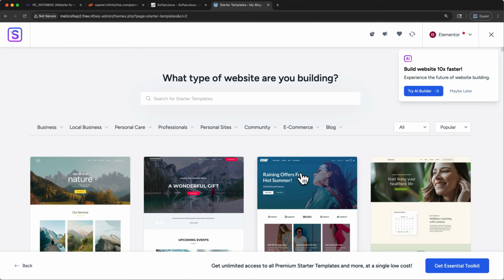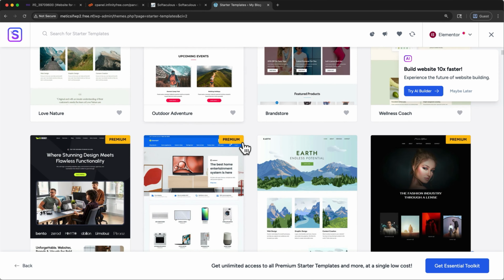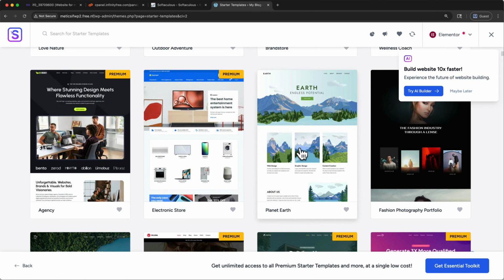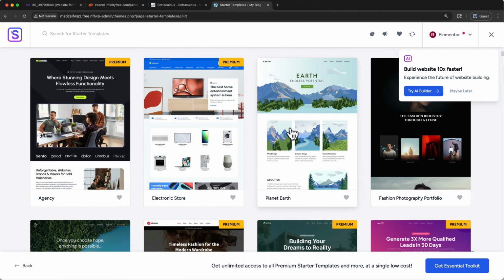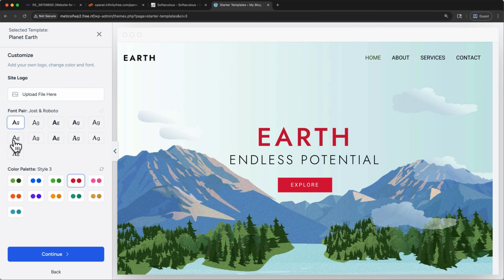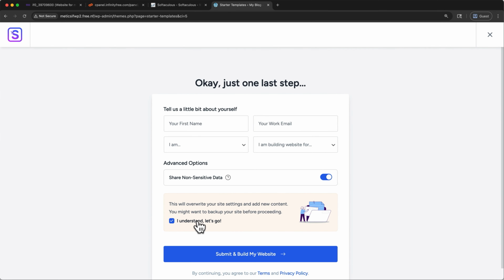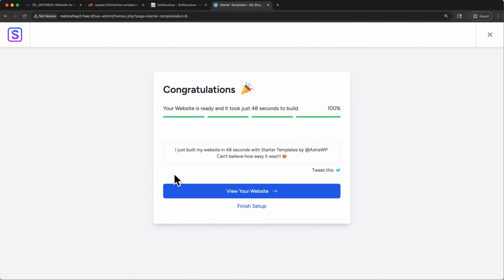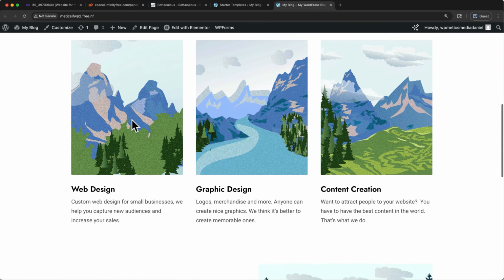How to Choose a Free WordPress Template (Step-by-Step)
Learn how to choose and install free WordPress templates using Starter Templates. Follow this step-by-step guide to build a professional-looking site quickly with Astra and Elementor.